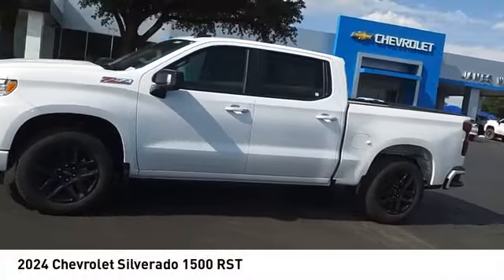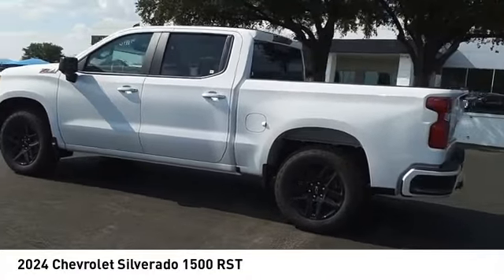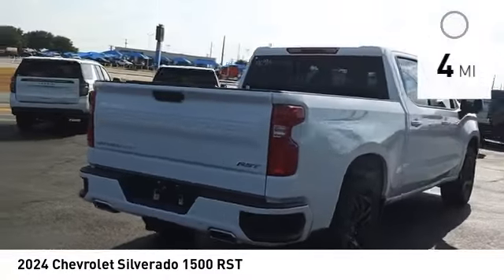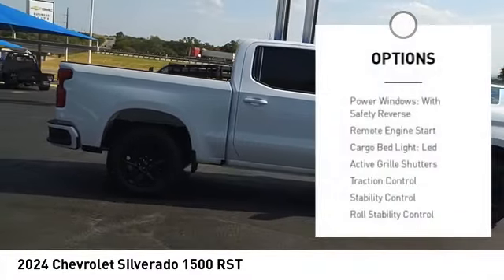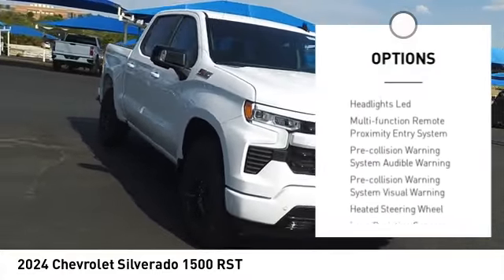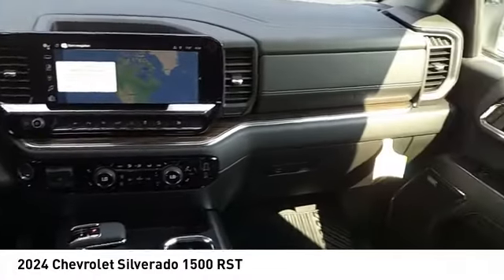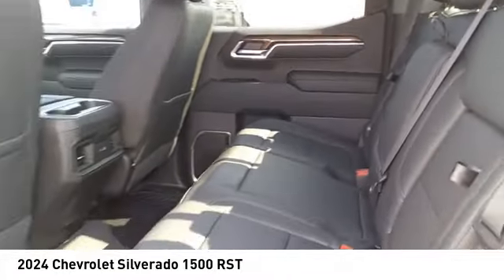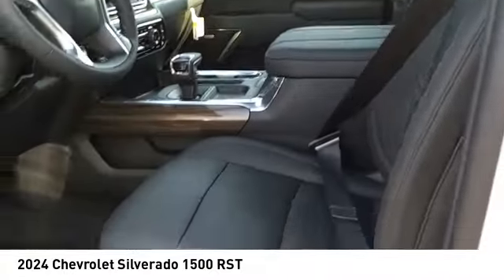2024 Chevrolet Silverado 1500 Decatur TX 140394